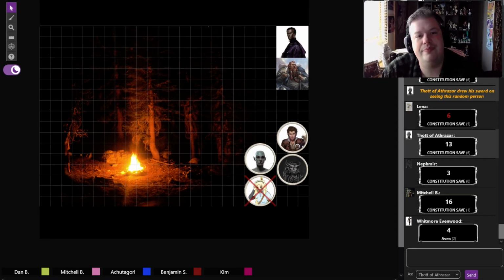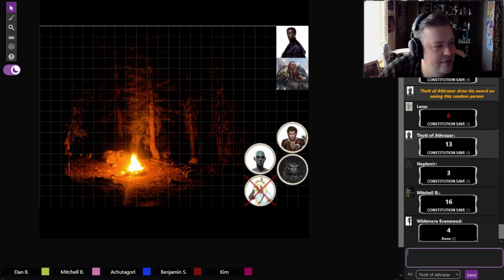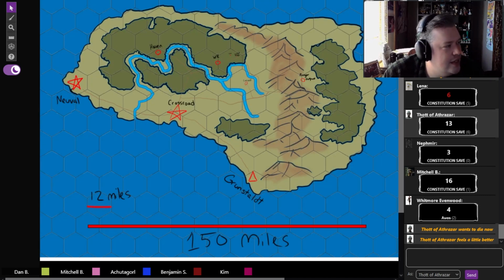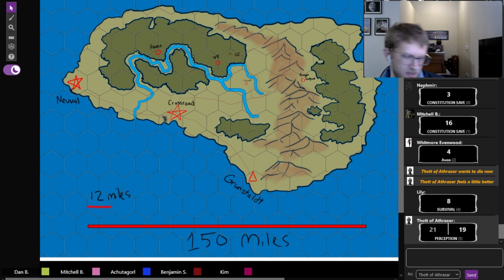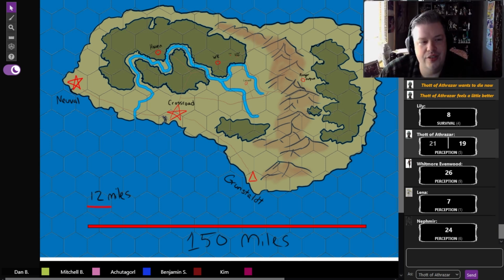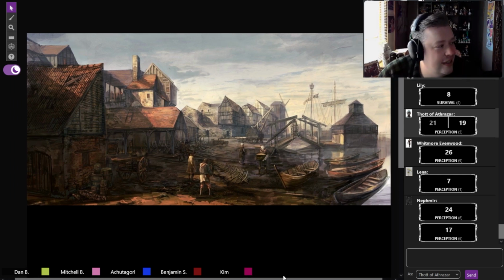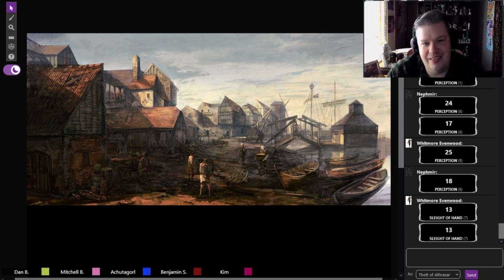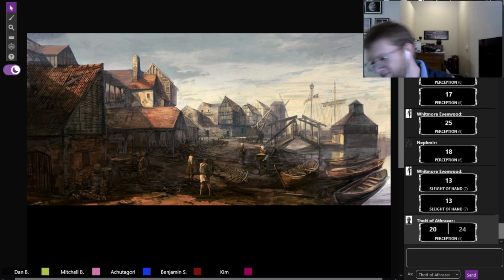DOING the Break-In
*Finally* prepared for this... "heist," our intrepid team makes their way to the docks to smuggle themselves into the city proper. It's alllllllll according to keikaku.